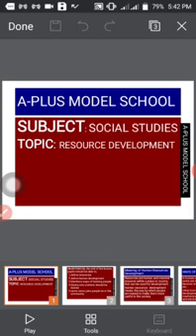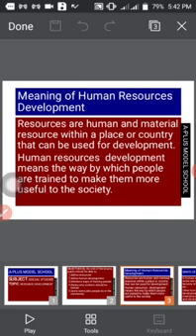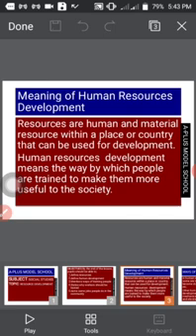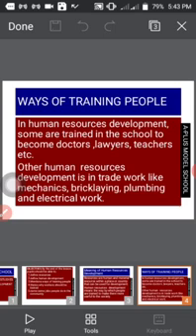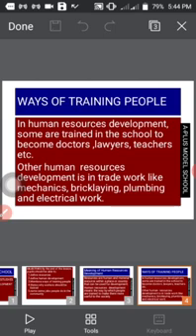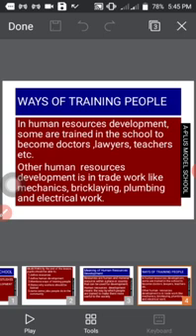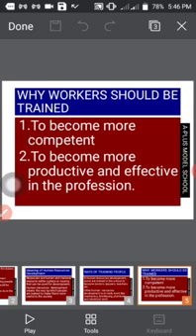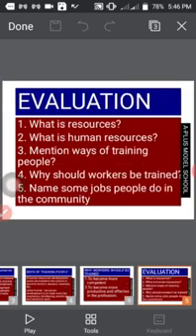A-PLUS Model Schools|| Primary 2|| week 2|| Social Studies